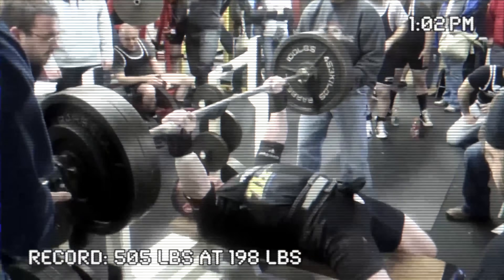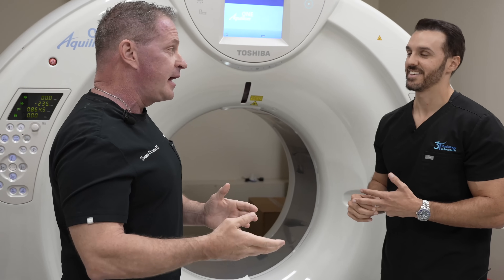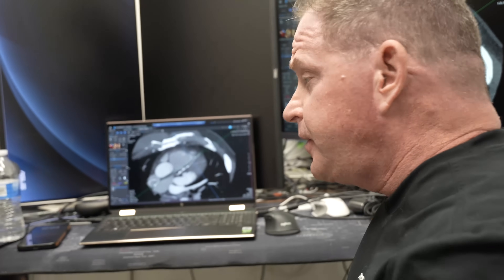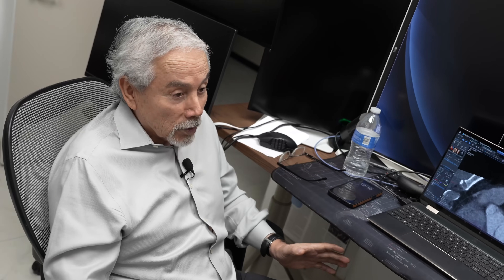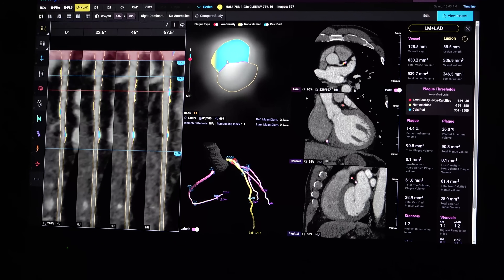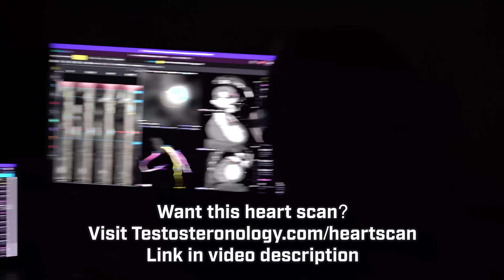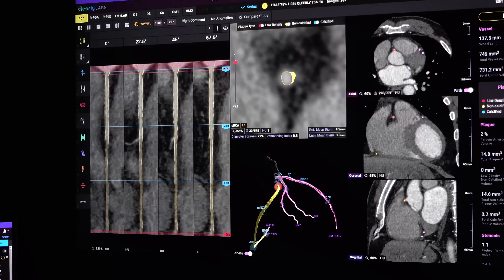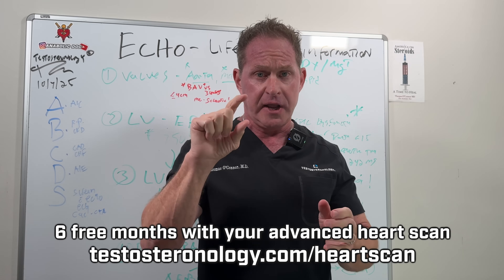I Got the Most Advanced Heart Scan with AI - And you Can Too! How to NEVER have a heart attack!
See my experience with the most advanced CCTA heart scan in this video, and get yours

The CCTA heart scan goes way beyond a calcium score, using an AI-powered platform backed by deep science to analyze and characterize plaque, calculate stenosis and detect likely ischemia in specific vessels. In just five minutes, you'll get the full picture of what's really happening inside your arteries—using the same cutting-edge technology trusted by top cardiologists. This is how you can make sure you never have a heart attack!

I'm proud to offer you this exact test, conducted by my radiology partner in Miami Beach, just like in this video. Order through my site and get a coupon for 6 months free of the Testosteronology® app, where you can join an Ask The Doc Live Q&A meeting and ask me about your results:

My Testosteronology™ App is live and updated! or find it on the App Store and Google Play.

Want to talk to me directly through Zoom? App subscribers also get access to member's only content, including over 175 videos never published on YouTube, my ABCDs™ health assessment, and forum!

TABLE OF CONTENTS:

00:00 - Intro
01:48 - Get your HEART SCAN!
02:03 - The CTA Machine-Computed Tomography Angiography
03:48 - Cleerly -AI-Enhanced CCTA Analysis
04:31 - Live Radiologist Interpretation
06:32 - Misleading Calcium Scores
08:05 - Looking at the AI results
12:08 - Calcium Score 68 - questioning inferior tests accuracy
12:57 - Delipidification and Stable Plaque
14:32 - When to repeat the test?
15:10 - Wrapup

Dr. O